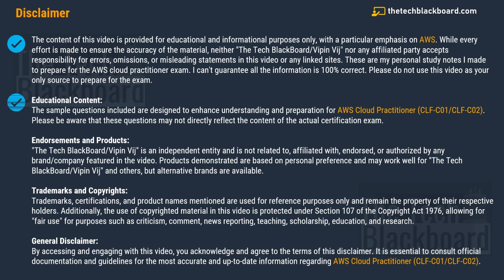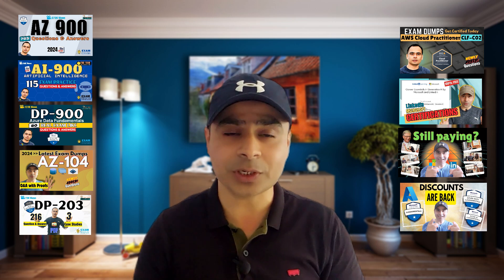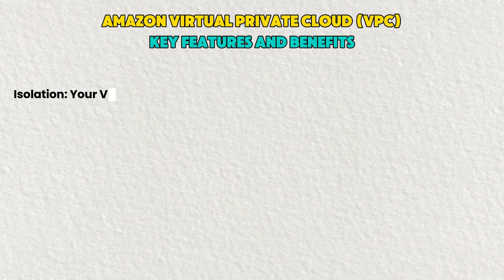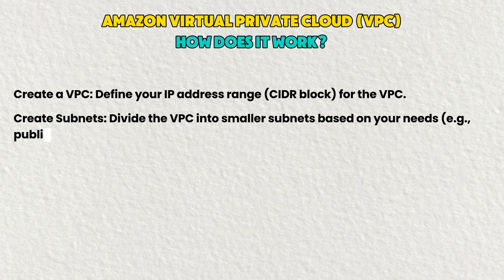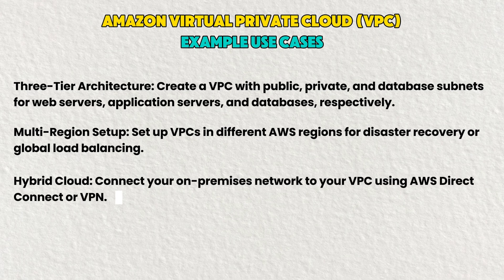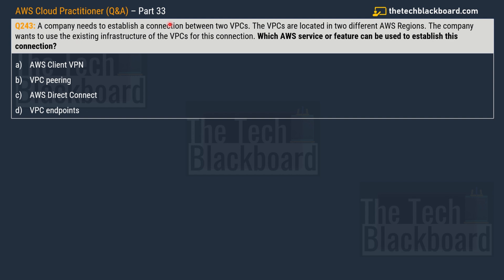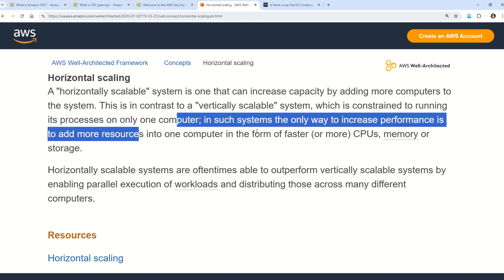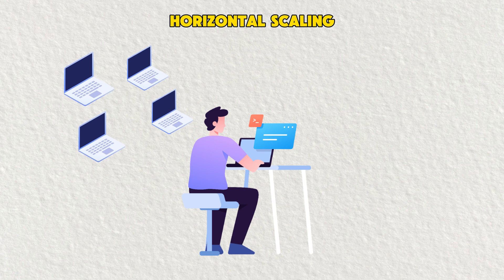P33: FREE AWS Cloud Practitioner Course 2025: Pass the CLF-C02 Exam with Confidence!